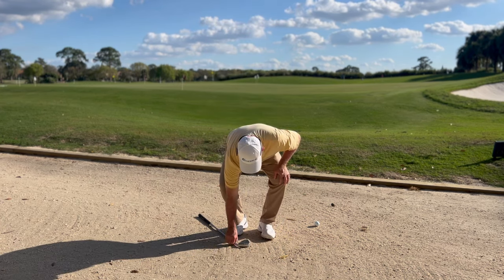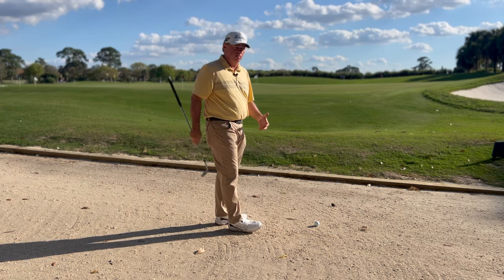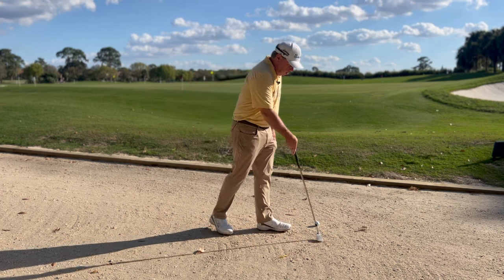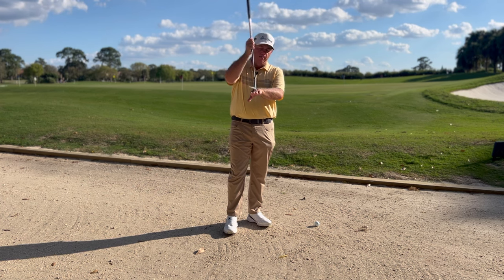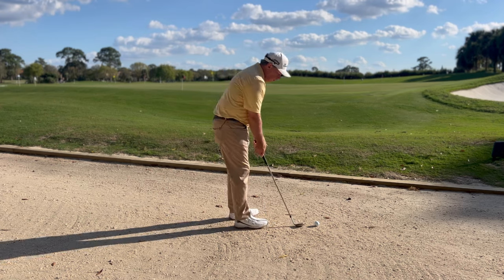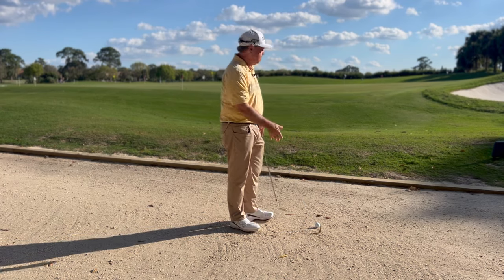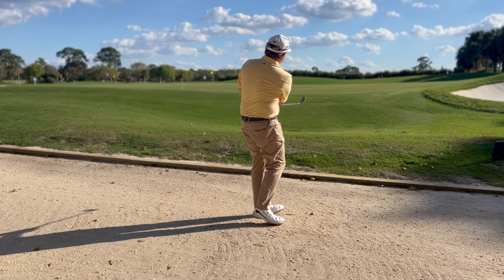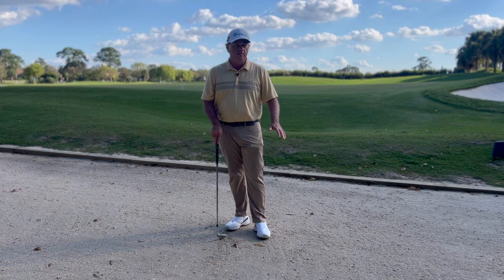Coquina Cart Path Shot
Craig Hocknull is TOUR PLAYER & COACH yet his videos are simple to understand AND FUN!

If you are struggling with learning how to play the game of golf and your have experienced chunked shots, fat shots, over the top swings and the yips you have come to the right place. Craig will teach you how to improve your strength, speed, timing and technique using his PGA Show Best new Product the Saber Golf Swing Trainer along with his entertaining coaching style.

Shriners Open PGA Tour Contestant, Las Vegas, NV - 2023
WM Open PGA Tourt Contestant, Scottsdale, AZ - 2022
PGA Tour Contestant - Shriners Open, Las Vegas, NV - 2020
PGA Tour Q-School Finals Contestant - 2011 Learning how to play your best golf can be extremely challenging and confusing.

Learning how to improve your putting, chipping, bunker play and full swing opens up the doors to being able to improve your course management and mental game. You don't know what you don't know so we invite you to subscribe to Craig Hocknull Golf and investigate the great many videos that we have for you to help you play your bast golf.

Join Craig on his journey around the world to some of the most beautiful destinations such as Scottsdale, Arizona, Park City, Utah, Westechester County, NY  and countries such as Bermuda and Australia.

Feel free to google Craig Hocknull and read the many interesting stories about his life and adventures both on and off the golf course. As a contestant in the 2018 PGA Championship it was documented by ESPN that "Craig Hocknull might be the most interesting player in this years PGA Championship." How about that!

Craig Hocknull is PGA professional, former tour player and world renowned live trick shot show entertainer. Unlike the modern trick shot videos made famous by Dude Perfect and the Bryan Brothers, Craig Hocknull has the ability and showmanship to entertain large live audiences. In a live show Craig entertains hundreds of golfers and non golfers alike. Engaging every spectator with mind blowing hand eye coordination, hilarious jokes and personal attention through audience interaction and participation. Hire Craig to perform his Outback Golf Show to entertain you and your guests at your next live event.

We hope you enjoy this video and learn to enjoy the game of golf even more!